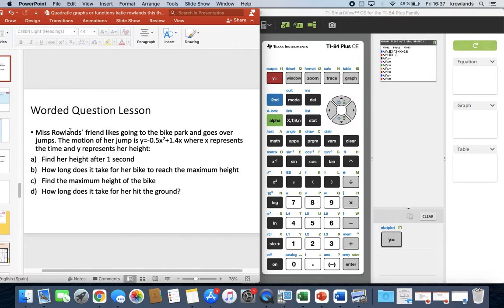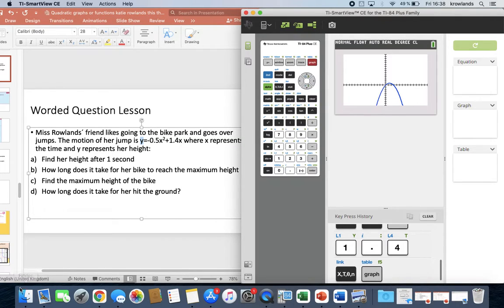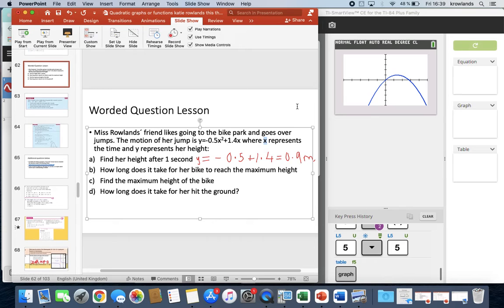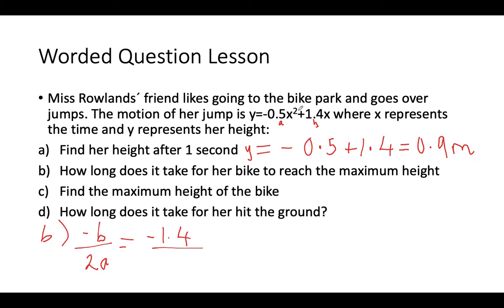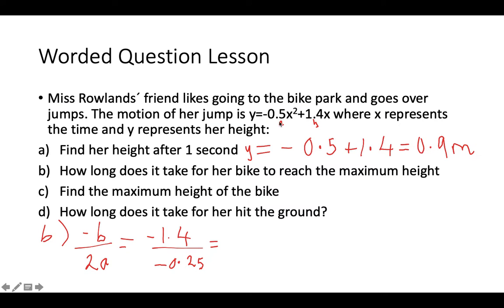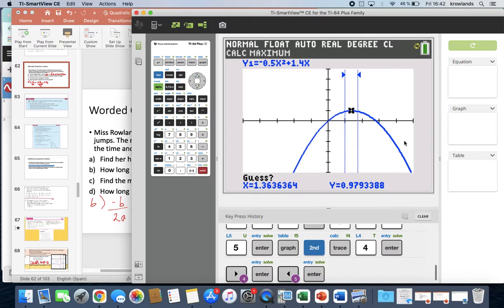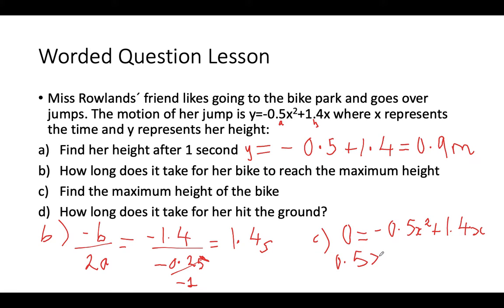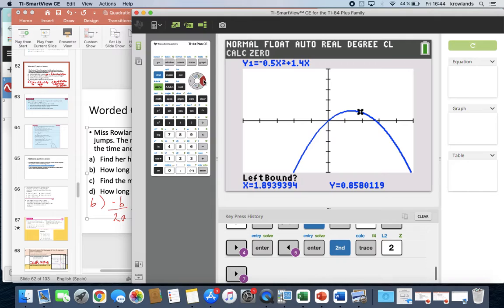Real life quadratic graph questions